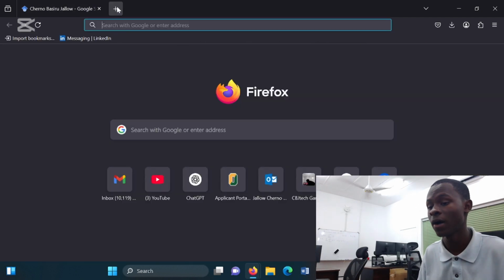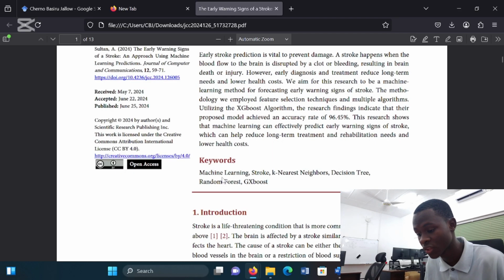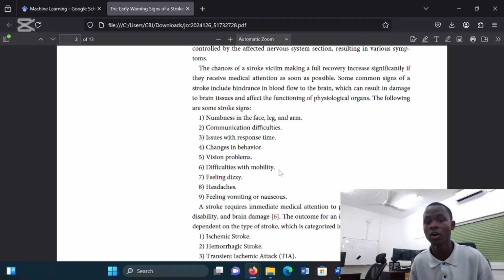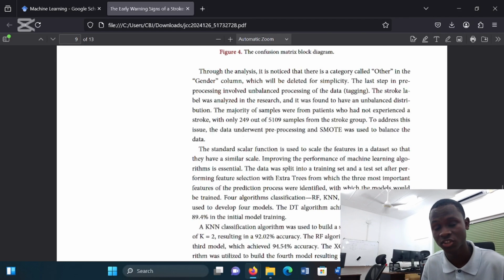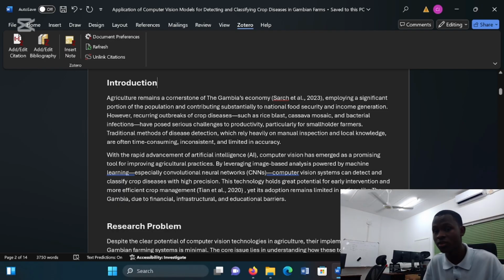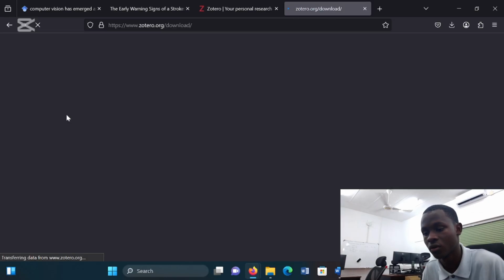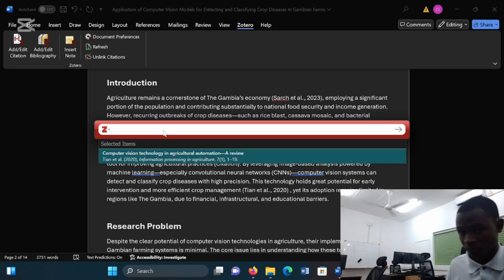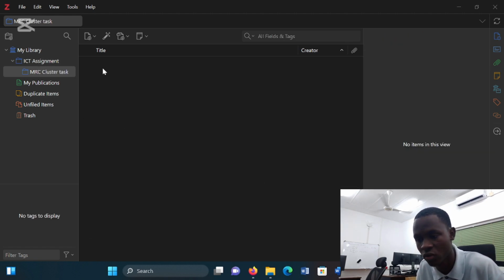How Academic Research REALLY Works + Quick Referencing Hack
In this video, I break down the basics of understanding research. Plus, I’ll show you how to use Zotero, a free and powerful tool that makes referencing and citation a breeze. Perfect for students, researchers, and anyone writing papers or projects in 2025!

Got questions or want a Zotero deep dive? Drop it in the comments—I read every single one!